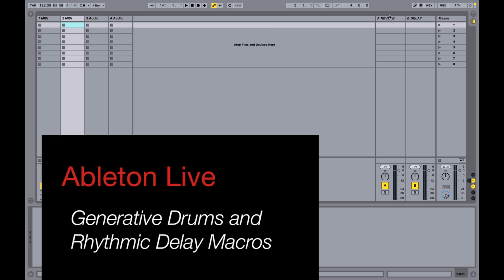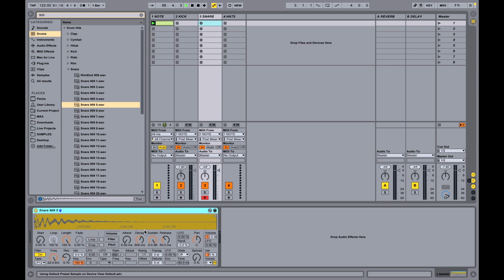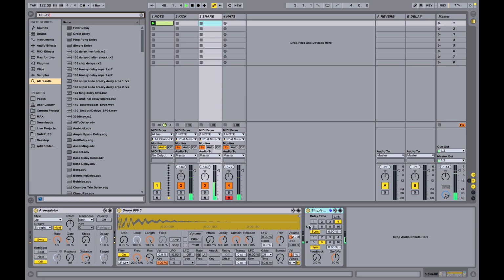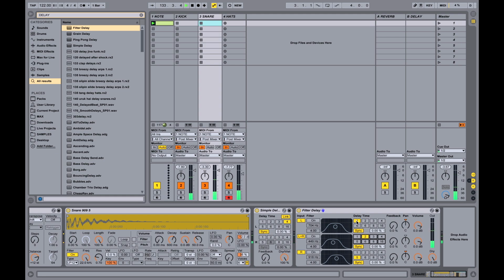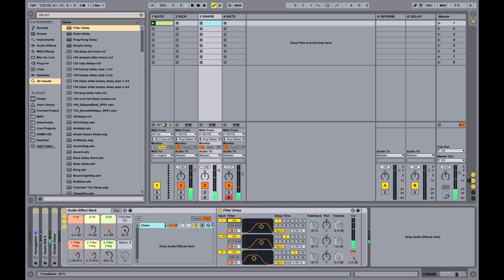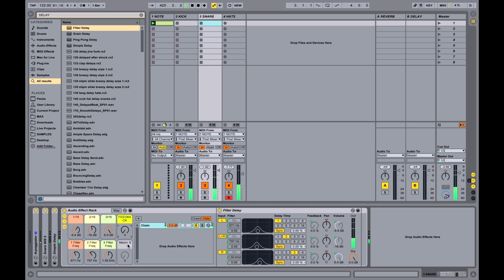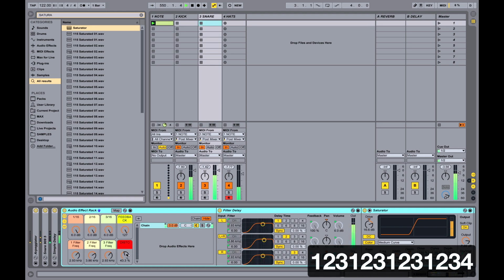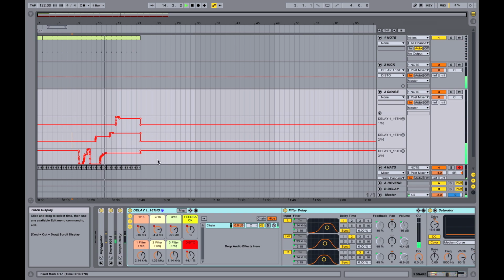Ableton Live - Generative Drums and Rhythmic Delay Macros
This video is about Ableton Live - Generative Drums and Rhythmic Delay Macros. Using Live to generate rhythms from simple note values and using delay effects to further mangle and tangle.